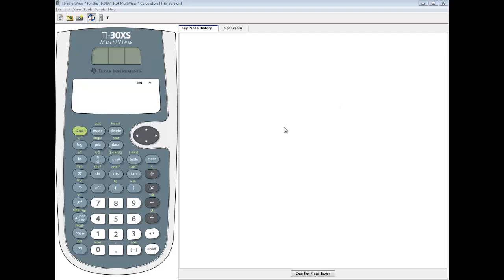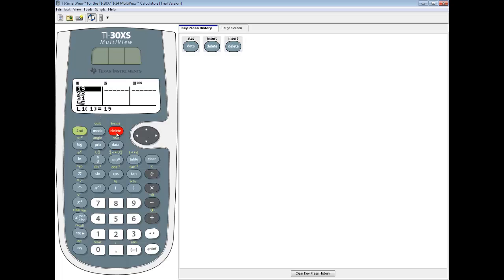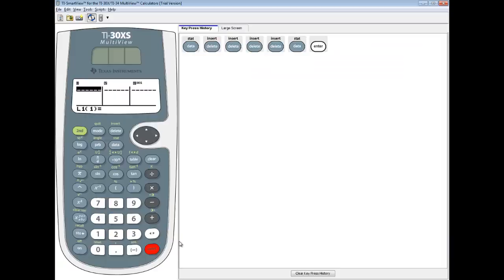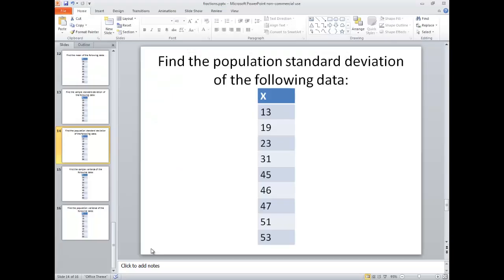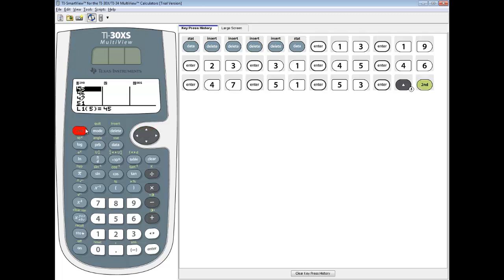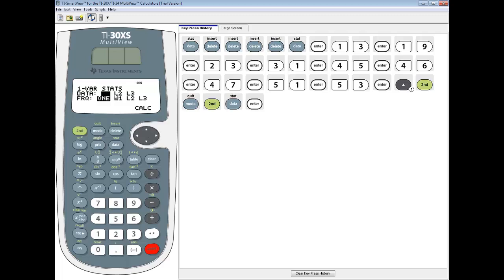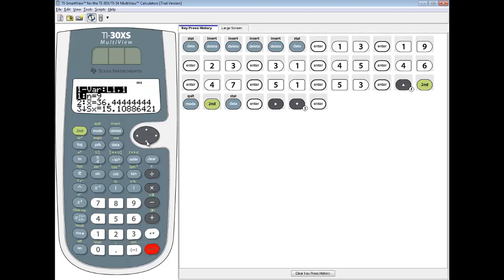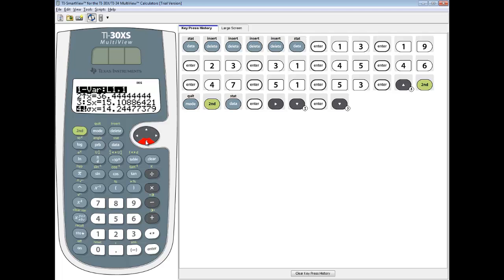TI-30XS MultiView - Statistics - Population Standard Deviation